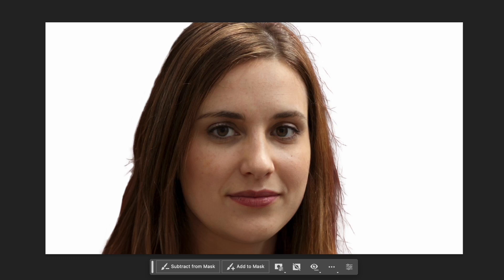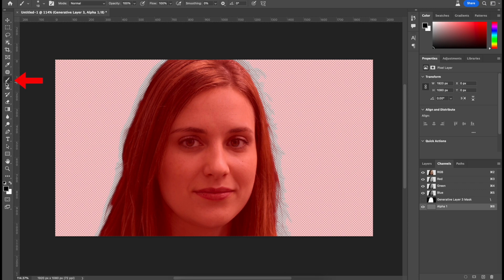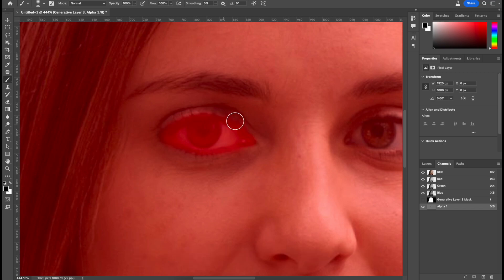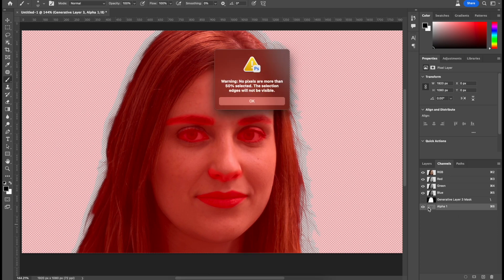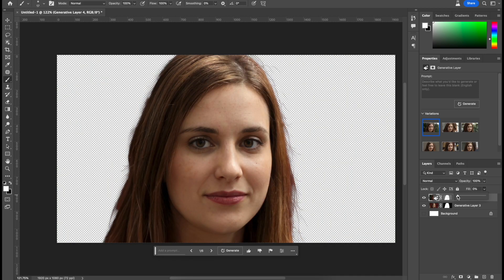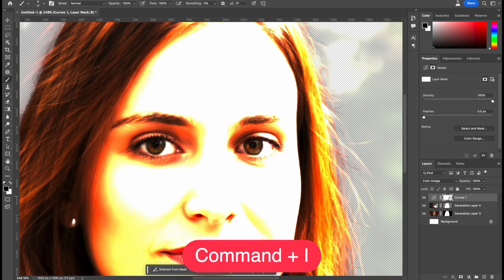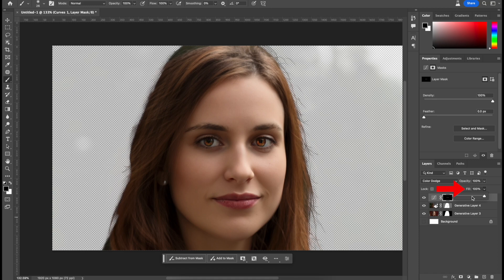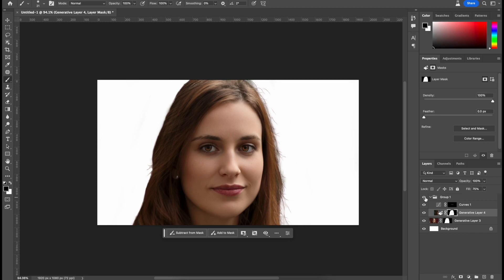How To Retouch Skin With Photoshop Beta Generative Fill Trick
In this Photoshop tutorial, I'll show you how to easily retouch skin with Photoshop Beta Ai Generative Tool in under 5 minutes.